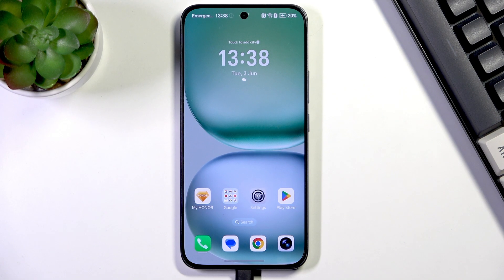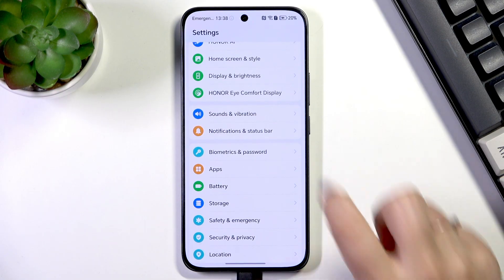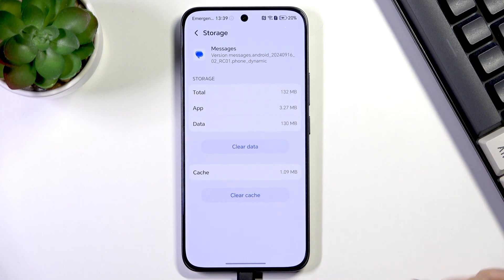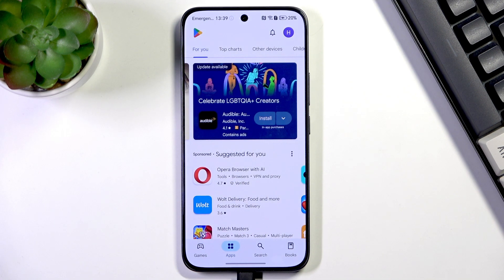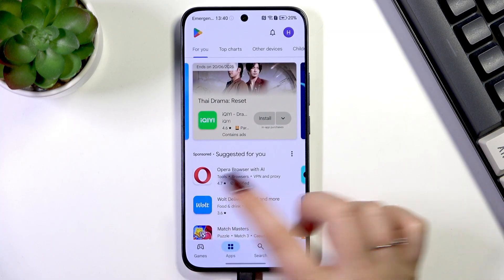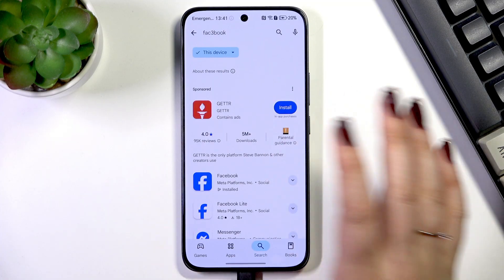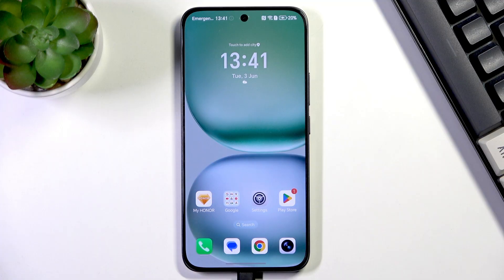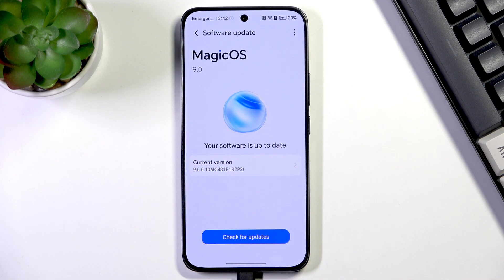HONOR 400 – Fix App Crashing Issues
If your apps keep crashing on the HONOR 400, this video will show you step-by-step solutions to fix the problem. Learn how to restart your HONOR 400, force stop and clear app cache, update or reinstall apps, and check for system updates. These troubleshooting tips can help resolve app crashes and improve your device’s performance. Whether you’re dealing with Facebook, Messages, or any other app, follow these easy instructions to get your HONOR 400 running smoothly again. Stay up to date and keep your apps working without interruptions on your HONOR 400 smartphone.

How to fix app crashing on HONOR 400?
How to clear app cache and data on HONOR 400?
How to update apps and system software on HONOR 400?

0:00 Introduction
0:08 Restarting HONOR 400
0:42 Force stop and clear app cache
1:22 Updating apps via Play Store
2:53 Uninstalling and reinstalling apps
3:27 Checking for system updates
4:03 Final tips